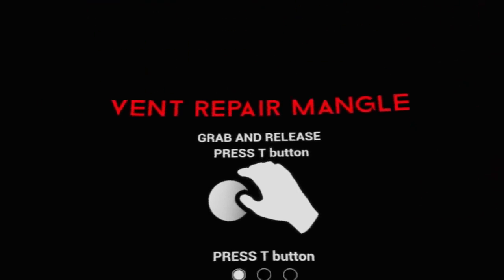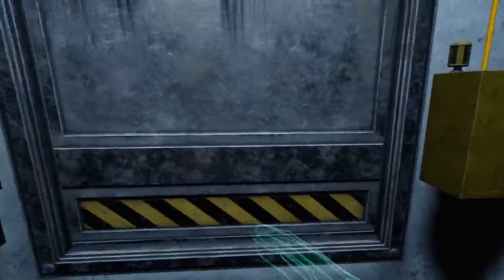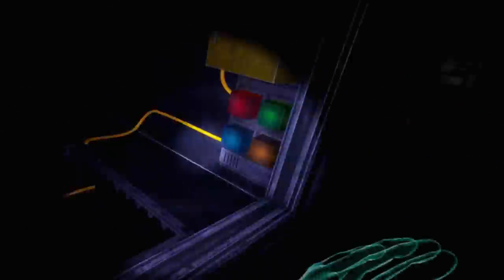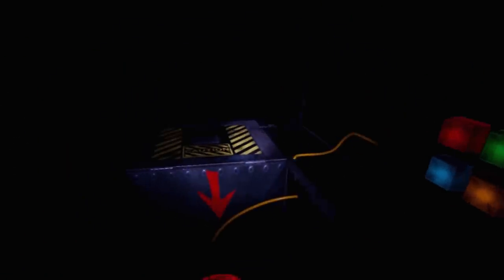MANGLE PLAYS: Five Nights at Freddy's - Help Wanted (Part 15) || VENT REPAIR MANGLE COMPLETED!!!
It's Mangle vs Mangle as HandUnit needs someone to repair the vents in the pizzeria and there's only one animatronic for the job... even if it means facing off against herself!